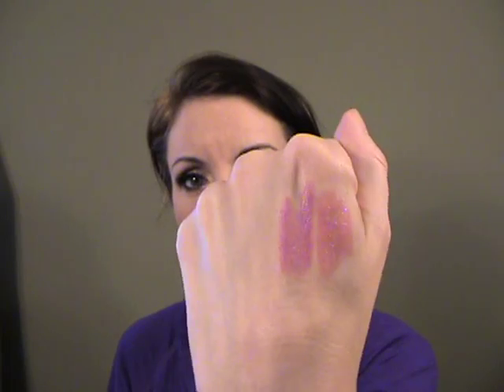MAC Mineralize Rich Lipstick Review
I recorded this several days ago and am not sure what I am wearing :(  I will be more diligent next time ;)